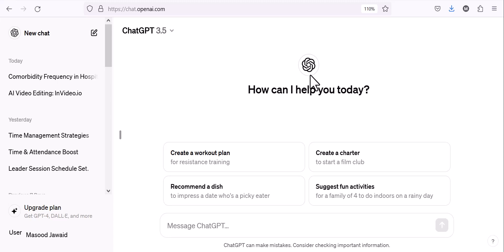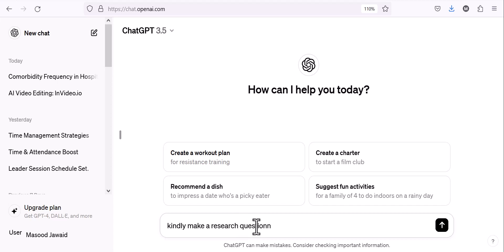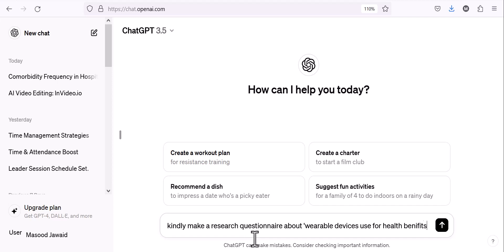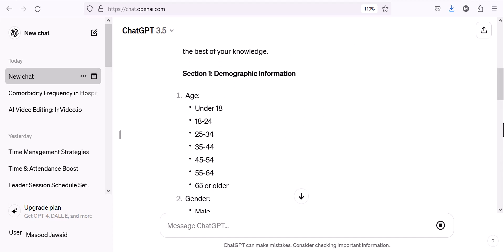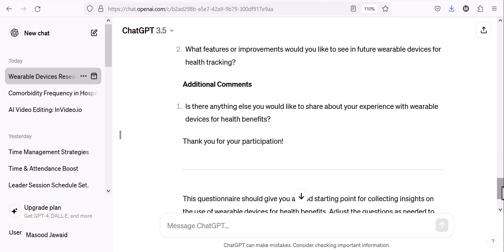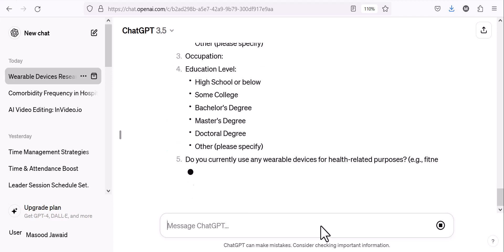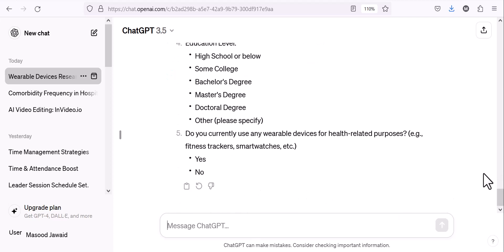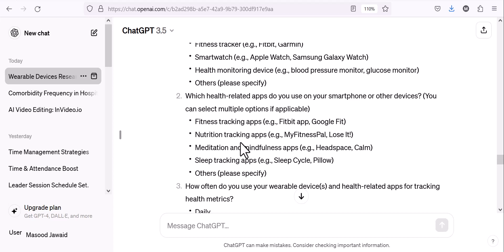Develop Research Questionnaire using AI (ChatGPT)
Are you ready to take your questionnaire game to the next level? Introducing our latest video on "Developing Research Questionnaires using AI" Join us on this journey as we harness the power of AI to elevate your research endeavors!